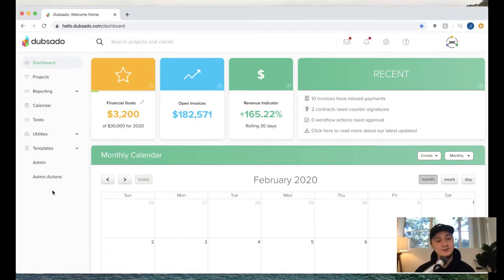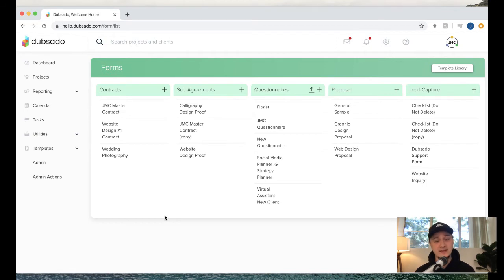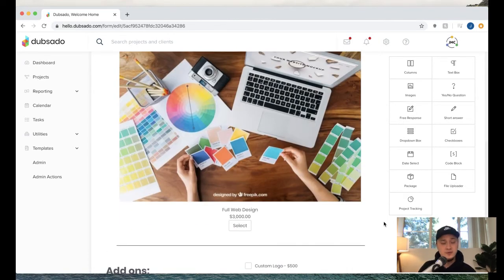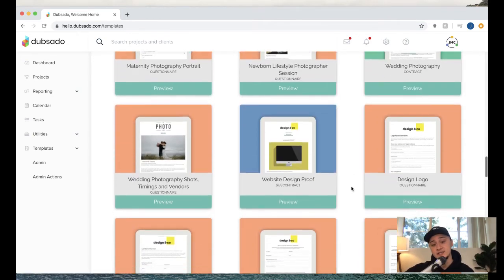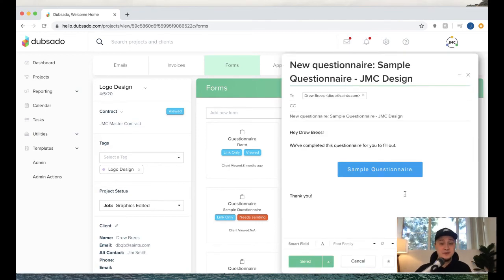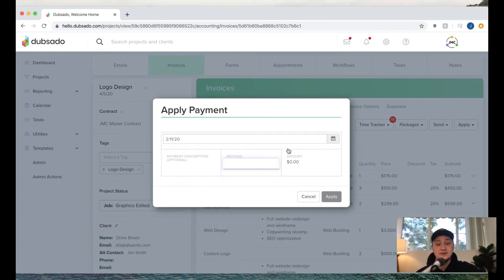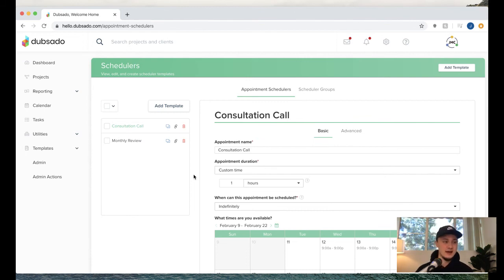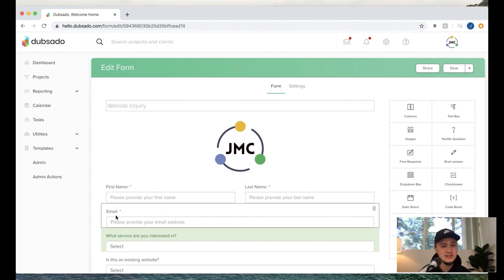Basic Walkthrough of Dubsado